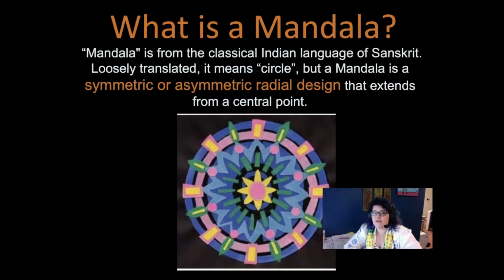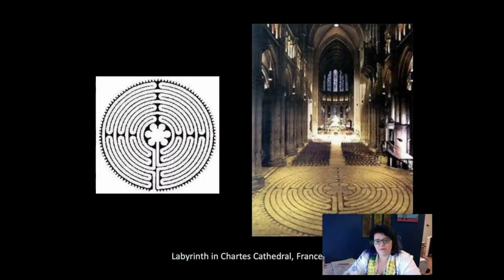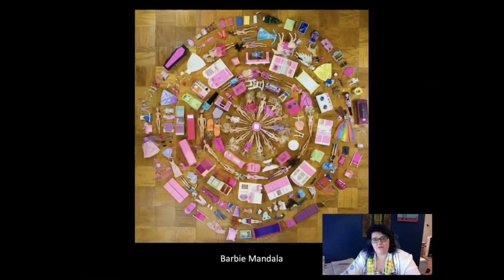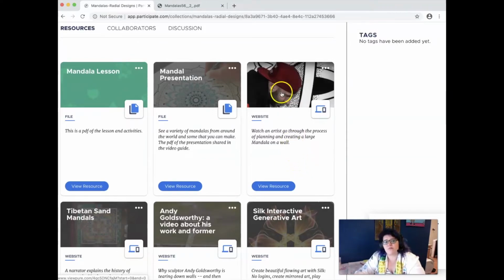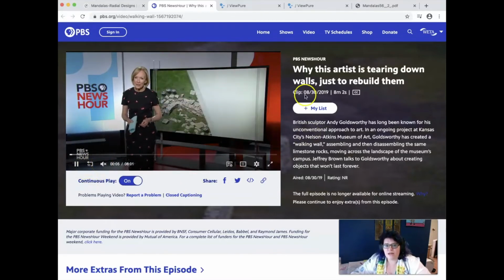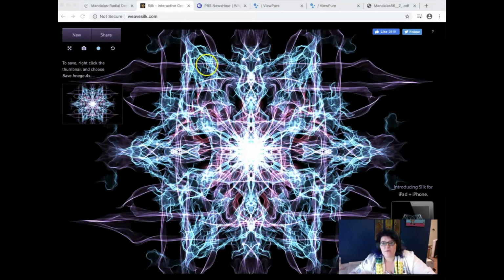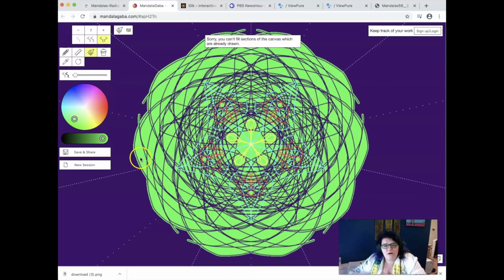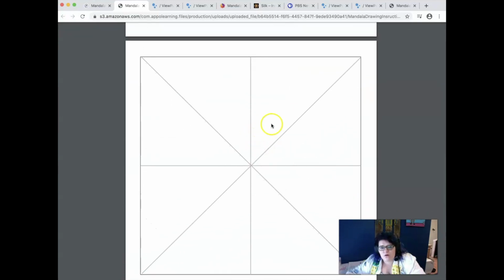Mandalas Experience Guide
Students, pause and skip as needed, OR jump to 8:55 timestamp to see the examples you can make and 19:25 timestamp to see the demonstration on the two websites. and this video is an optional guide to help kids lead themselves in a creative experience that explores mandalas.

This “lesson” was written by Mrs. Lajin and Mrs. Kim and is intended for a 5th grade and up, but can be done by younger students as well. Resources connect to original source links in participate page.

Made for students, teachers, and parents during distance learning and activity closures. Share freely or remix the ideas.